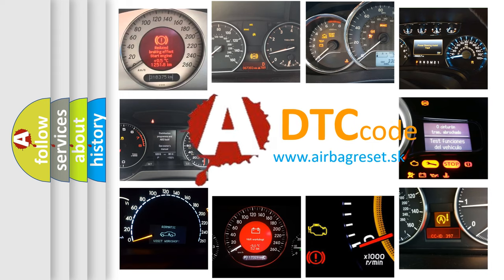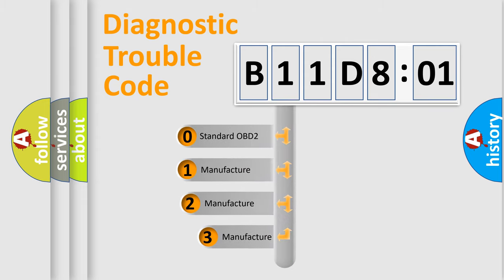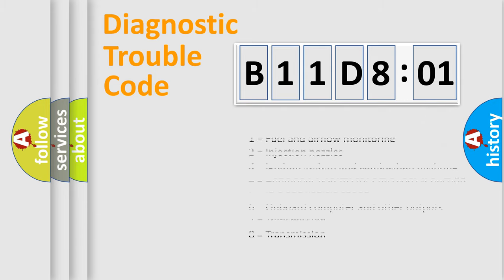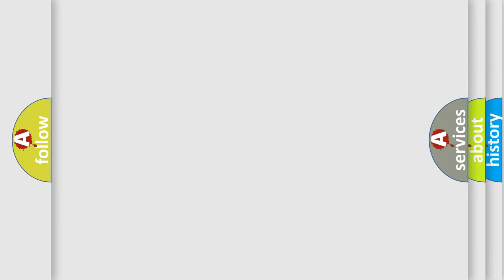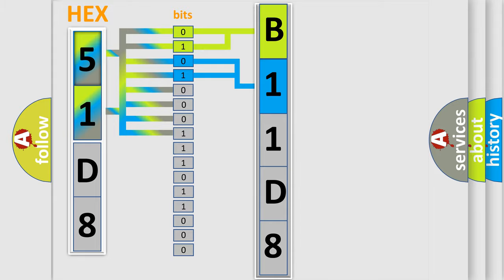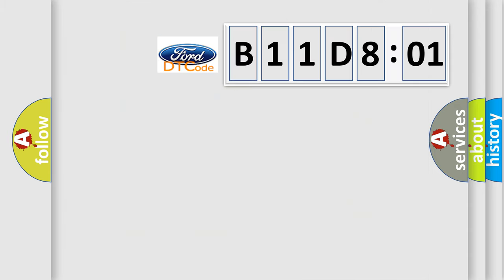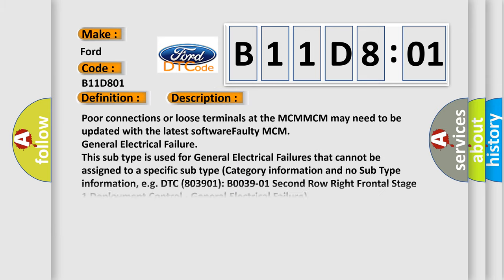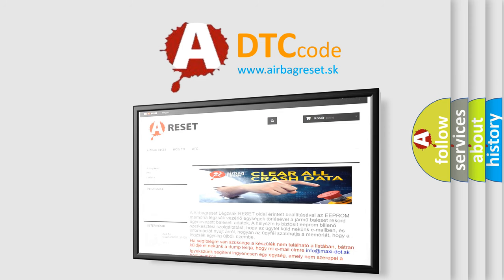DTC Ford B11D8-01 Short Explanation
Contents:
0:21 Basic DTC analysis according to OBD2 protocol standard.
1:48 Insight into programming
2:58 A diagnostically understandable description of the Diagnostic Trouble Code
3:05 Basic error definition

Make:
Ford
Code:
B11D8 01
Definition:
Motor Control Module (MCM) Internal Circuit Malfunction
Cause: